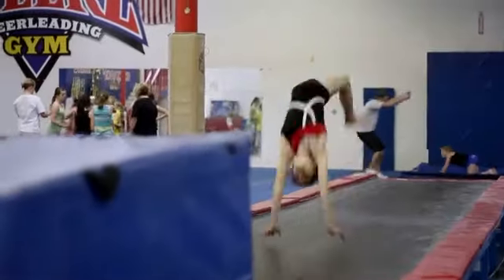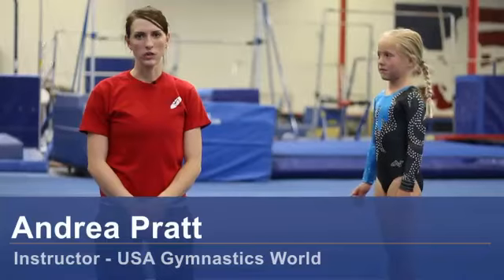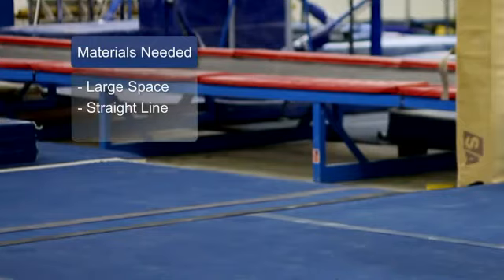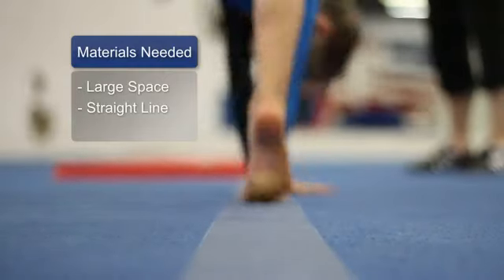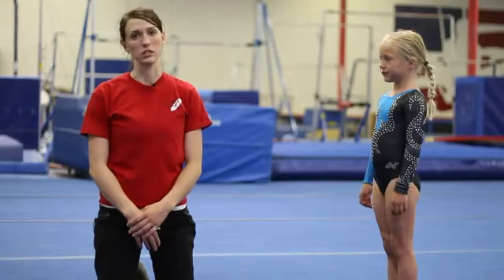How to Cartwheel for Gymnastics Warm-Ups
How to Cartwheel for Gymnastics Warm-Ups. Part of the series: Intro to Gymnastics. When learning how to cartwheel in gymnastics, it is beneficial to have someone to spot you to ensure the technique is correct. Begin in a lunge position to achieve a cartwheel with advice from a gymnastics coach in this free video on gymnastics.